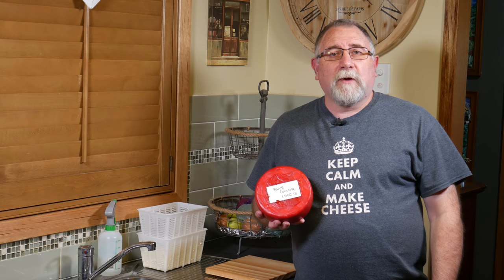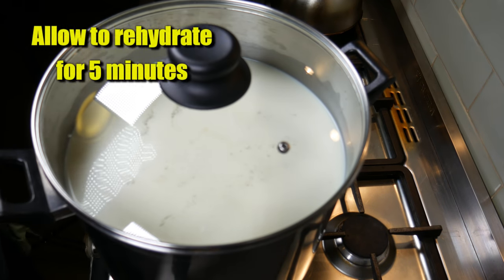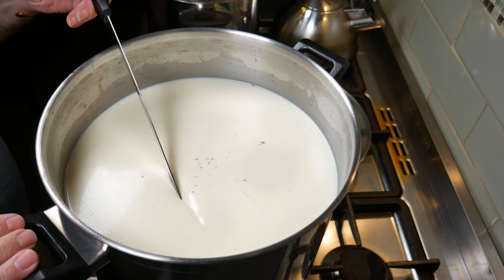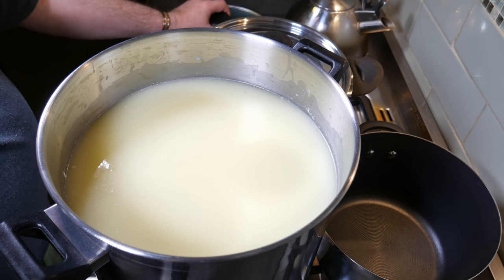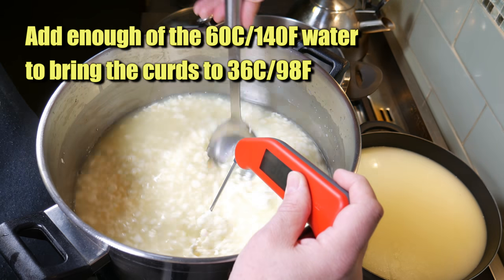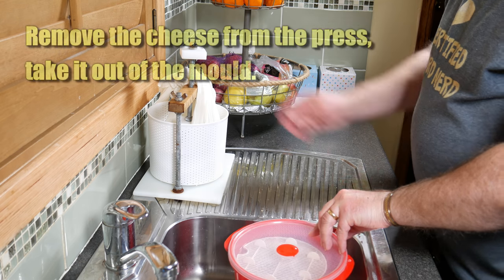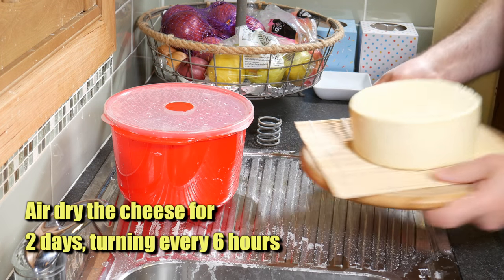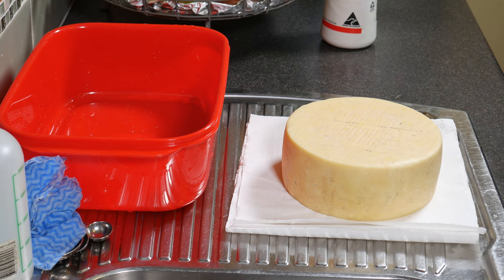How to make a Blue Gouda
Of my own creation, this Blue Gouda should, fingers crossed, turn out nicely.  Here's hoping the taste test in 2 months is just as pleasant an experience.

Ingredients
• 10 litres (10 quarts) Whole Cows Milk
• 1/4 teaspoon Mesophilic culture
• 1/8 teaspoon Penicillium Roqueforti mould
• 2.5 ml (1/2 teaspoon) Calcium Chloride diluted in 60ml cool
   non-chlorinated water
• 2.5 ml (1/2 teaspoon) Liquid Rennet (IMCU 200) diluted in 60ml
   cool non-chlorinated water
• Saturated Brine 18%

I highly recommend the Blue Cheese kit to make this cheese;